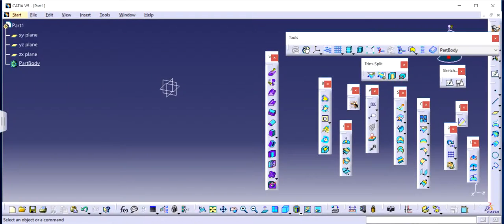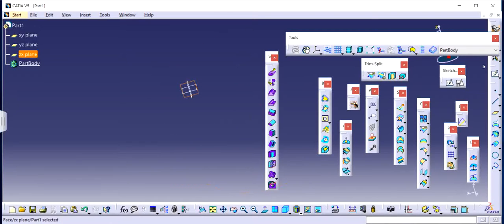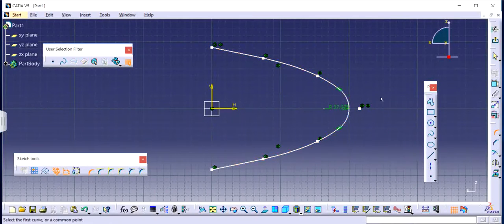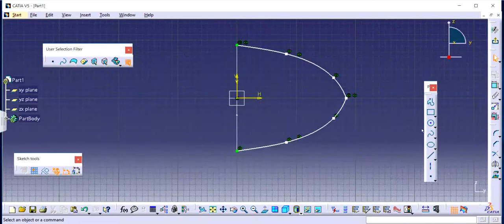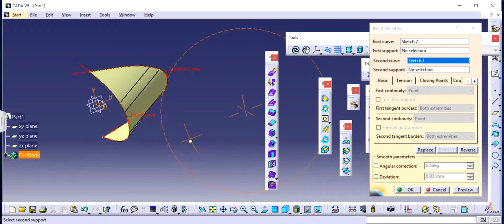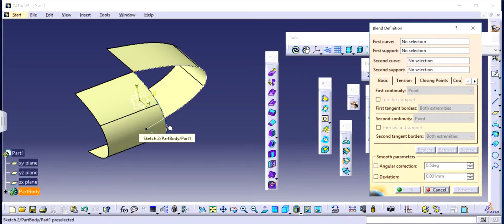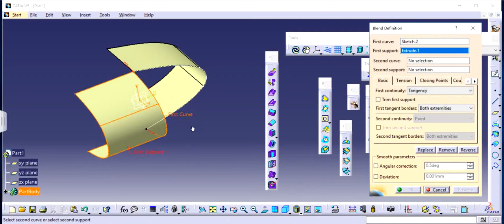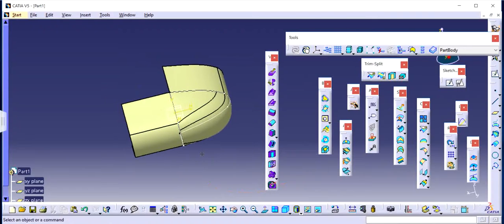CATIA V5 : SURFACE DESIGNING VIDEO 3 - BLEND FEATURE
In this video, you will learn about how to use Blend Feature with and without tangency in Catia V5 Surface Design.